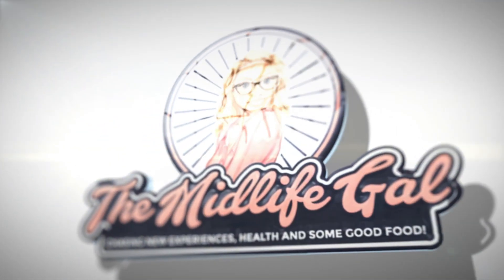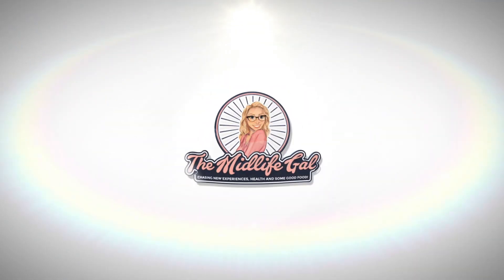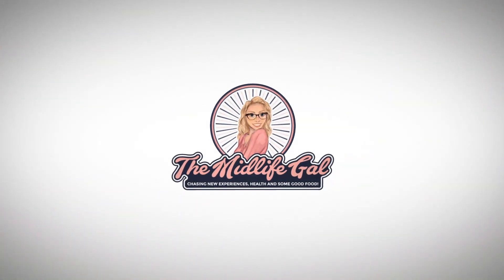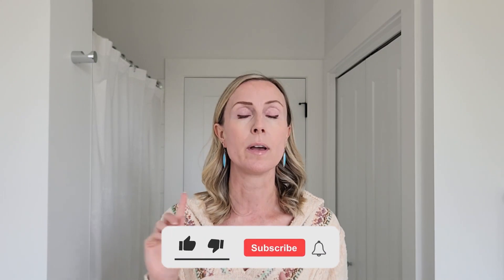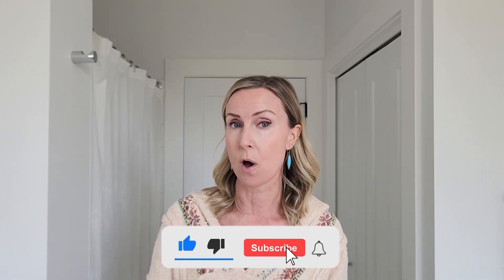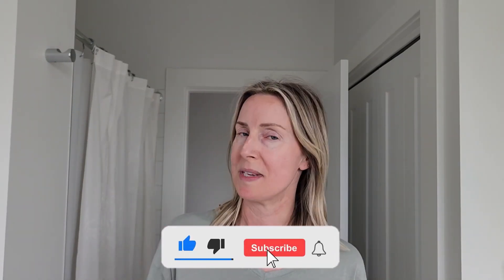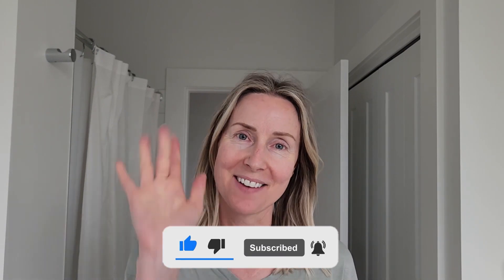Microneedling for Effective Anti-Aging: Is MICRONEEDLING Worth the Hype? | The Midlife Gal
Unlock the secrets to radiant skin with 'The Microneedling Mystery'! In this comprehensive video, I demystify the micro-needling procedure, showcasing remarkable before and after results.

Discover the power of microneedling for effective anti-aging in this comprehensive guide. Learn how this minimally invasive procedure can stimulate collagen production, reduce wrinkles, and rejuvenate your skin. Dive into the science behind microneedling and how it can transform your skincare routine.

Title: Microneedling for Effective Anti-Aging: Is MICRONEEDLING Worth the Hype? | The Midlife Gal

This video explores information on Microneedling for Effective Anti-Aging: Is MICRONEEDLING Worth the Hype?, but also covers the following topics:

Microneedling Procedure Explained
Benefits Of Microneedling For Skin
Microneedling Before And After Results

✅  About The Midlife Gal.

Welcome to The Midlife Gal! I am here to show you that life is just getting started in your 40s!

I have done and seen a lot so far in my life, and I want to share that knowledge with you, but I am also here to try some new stuff as well! Whether you are looking to learn meditation, figure out the best bag to buy, try the latest facial, make the most amazing waffles, learn about digestive health, or take a vacation….. I want to share that with you!

Come along on my journey! I would love to hear from you in the comments!

Love Tina